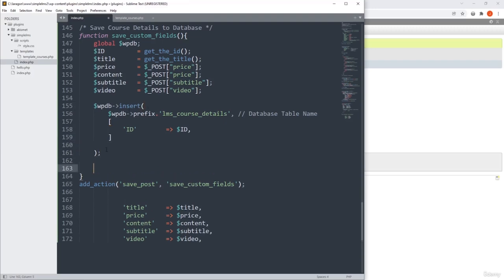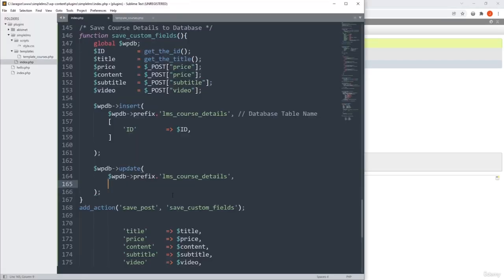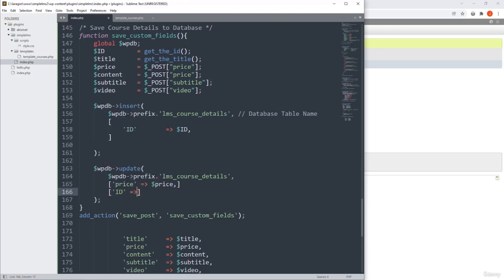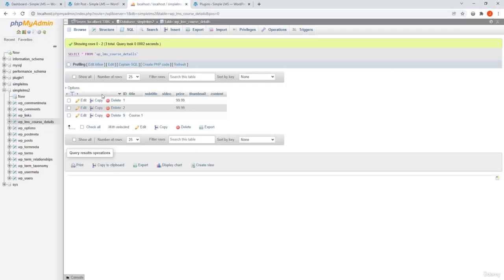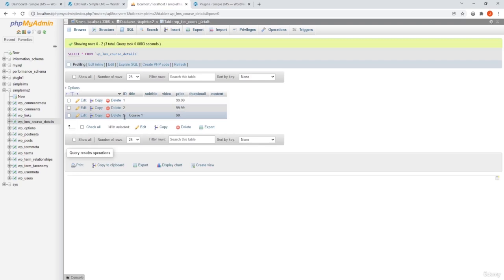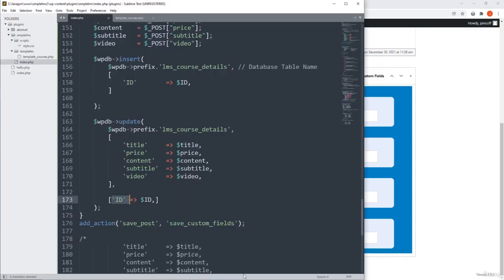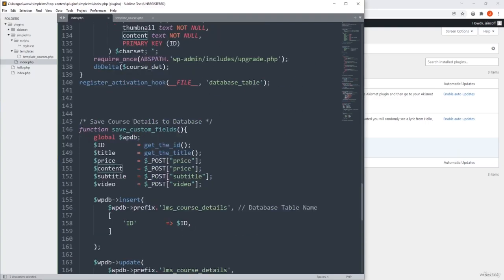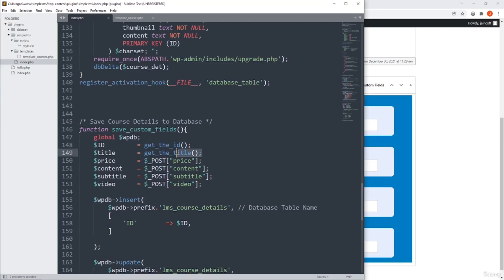WordPress Developer Build Premium Themes & Plugins Part - 09 004 Update Data inserted into Database